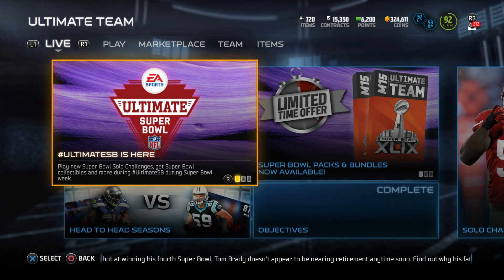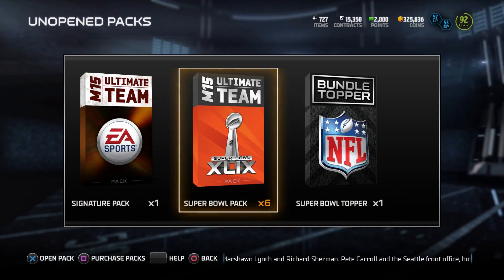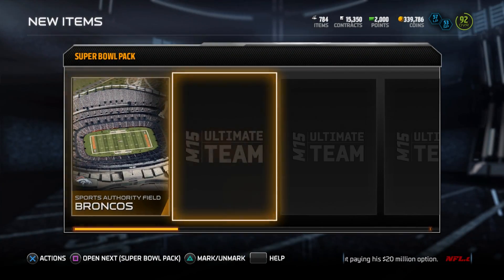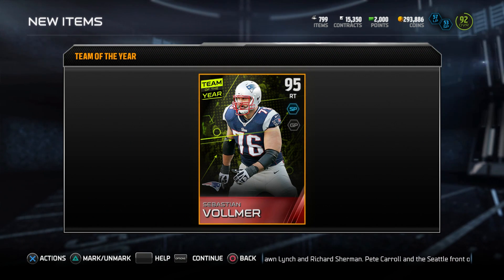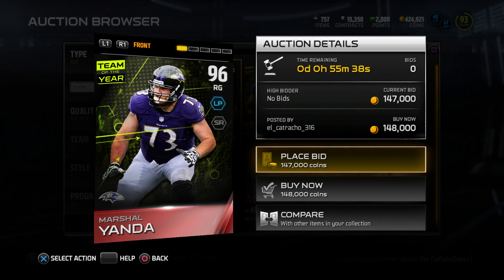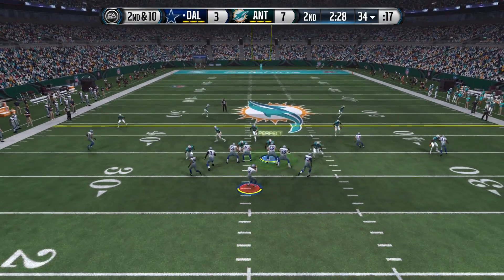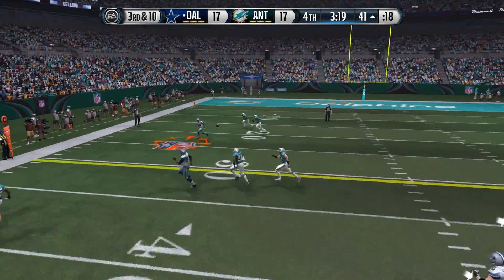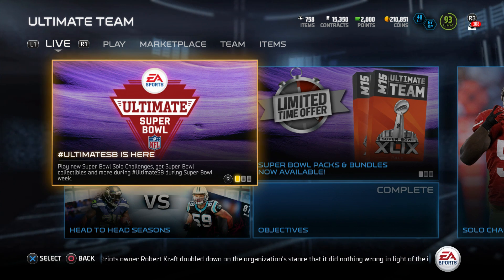Madden 15 Ultimate Team - Super Bowl Legend Ep.48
Welcome to my newest Madden 15 ultimate team series! In this Madden 15 ultimate team series I will be making the dream team to see how we face off against online opponents. Sit back and enjoy the journey!